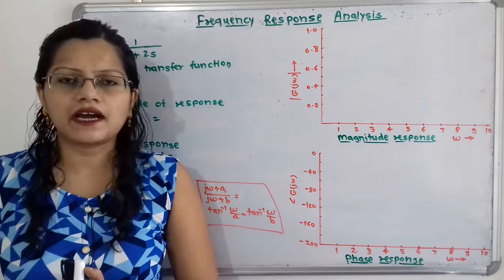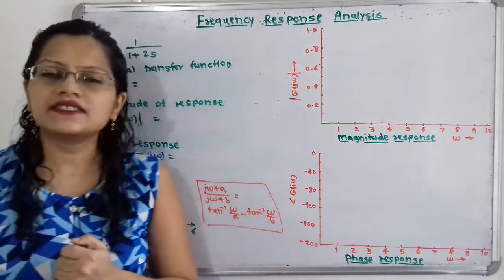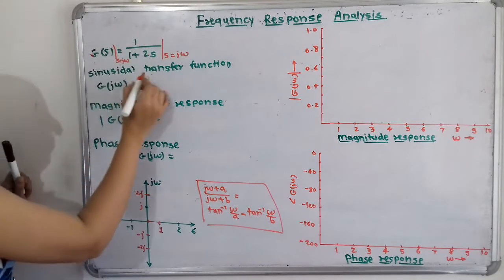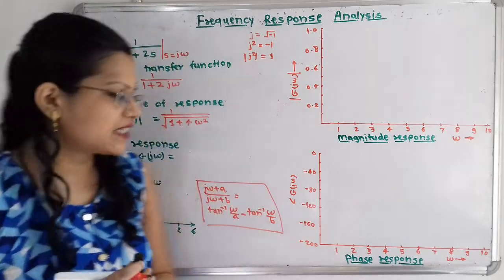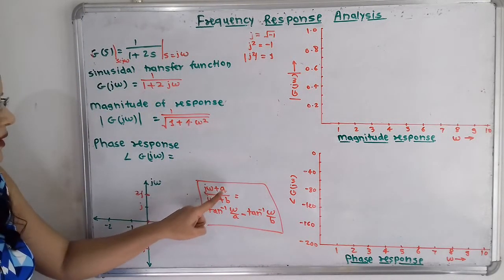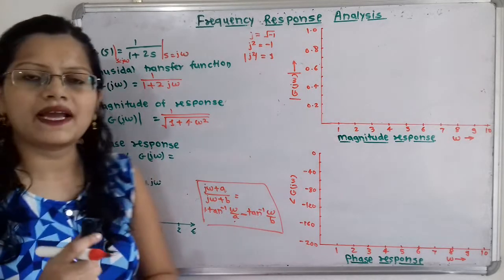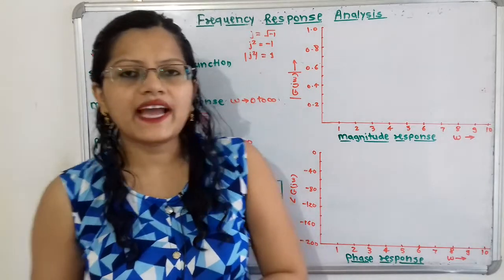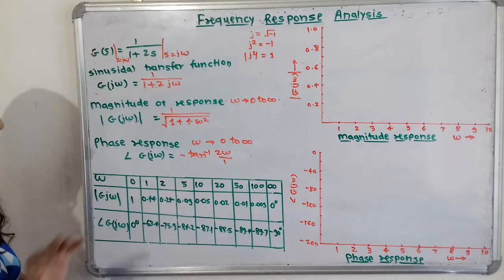Problem 1 on frequency Response Analysis / Control engineering/ Magnitude response, phase response